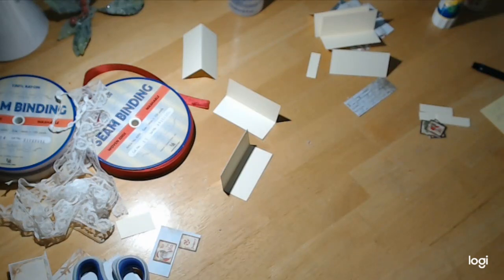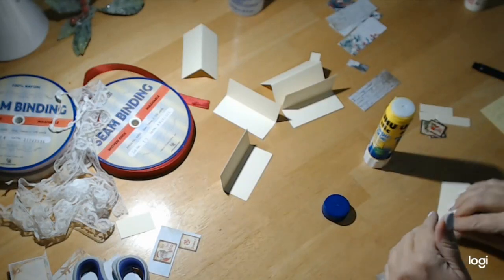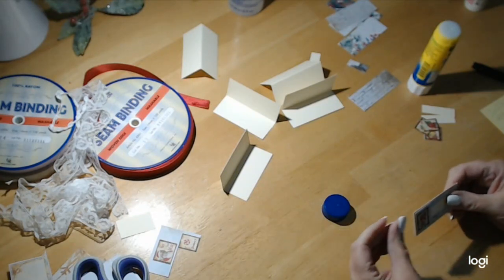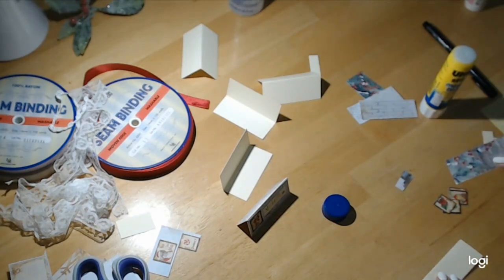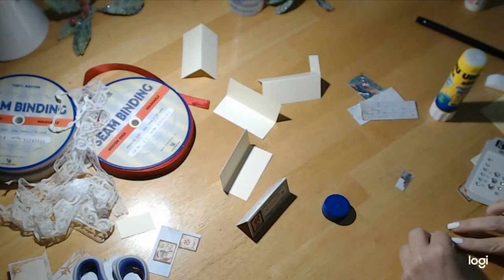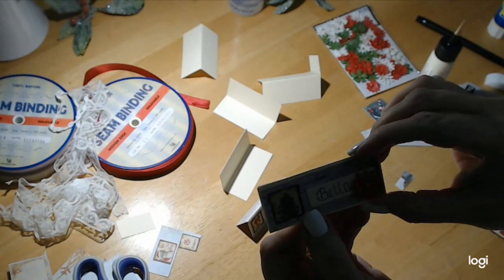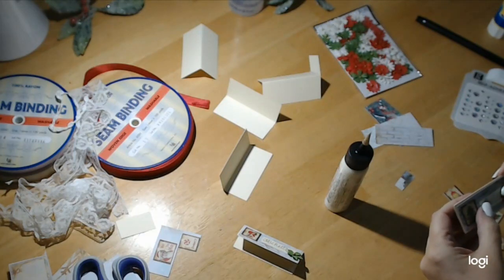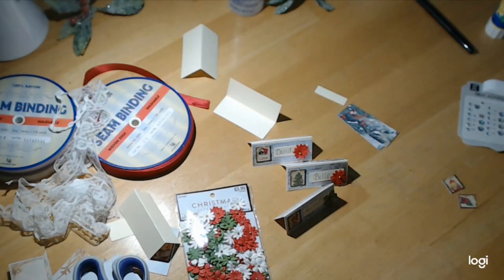Stamperia Romantic Christmas Place cards tutorial